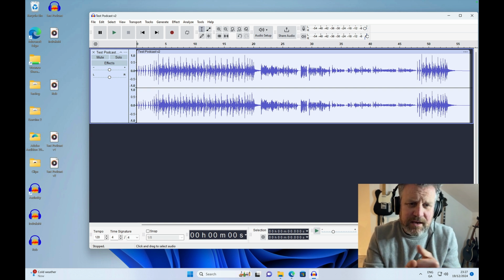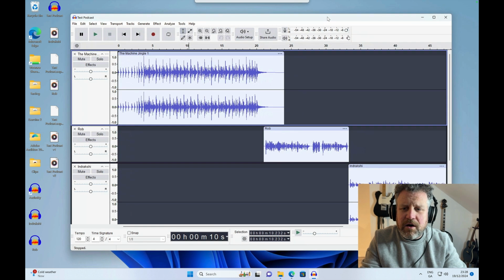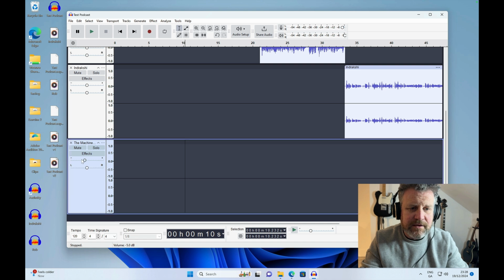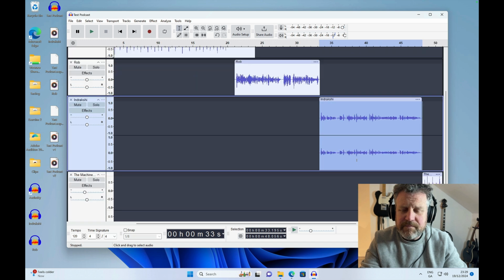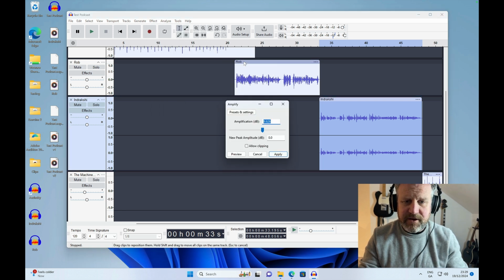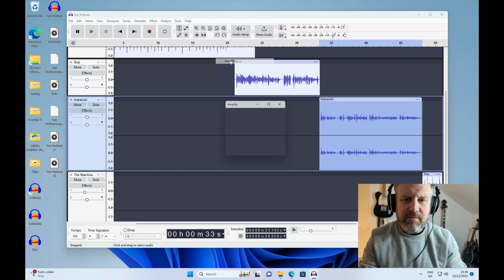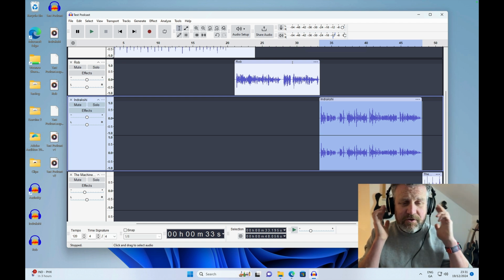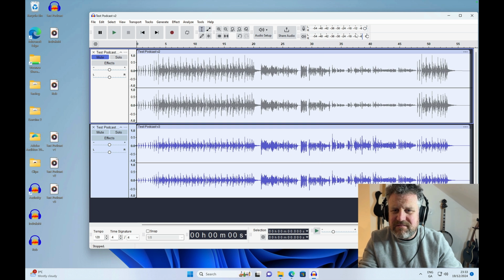Audacity Tutorial - 6. Balancing Volume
Modifying the overall Gain on multitrack sessions to balance the volume on audio.

Part of the Audacity tutorial by Rob O'Connor from the South East Technological University of Ireland (SETU).